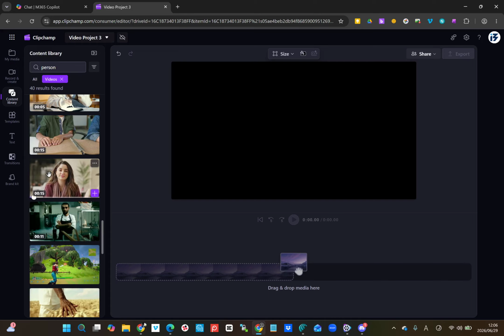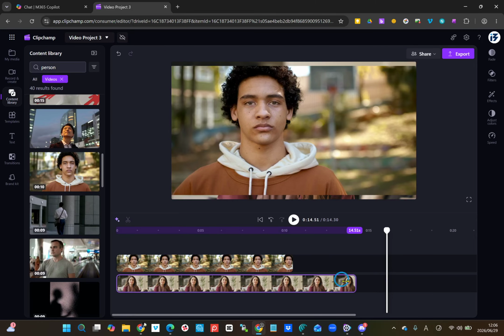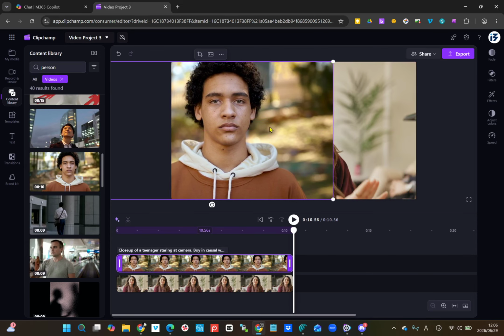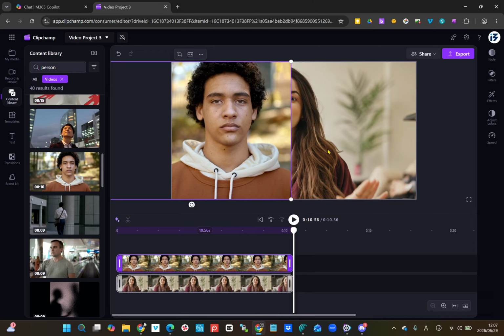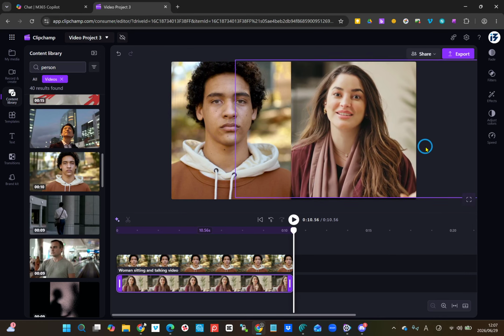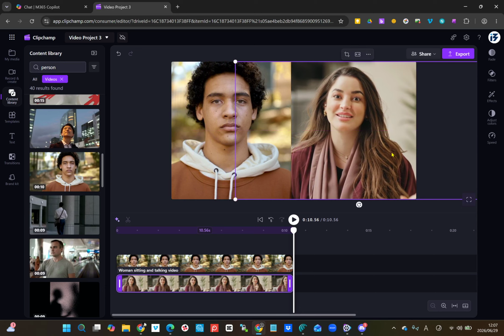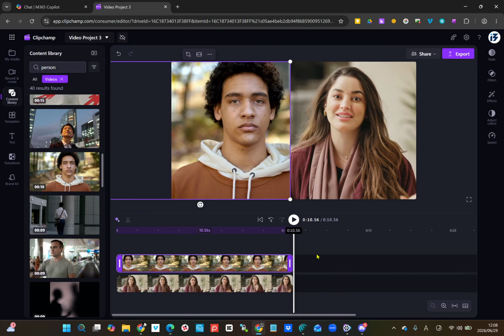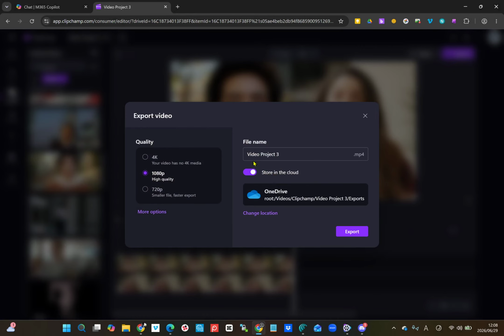How to make split screen effect in Clipchamp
Learn how to place two video clips side by side in the Clipchamp editor. Master this simple layout technique for your next project.

This Clipchamp tutorial guides you through the exact steps required to arrange your media assets. If you are new to video editing basics and need to display two different clips simultaneously, this walkthrough shows you exactly how to  position them on the timeline.

By following this method, you will achieve a clean split screen video effect without complicated software. We focus on the core workflow of importing your footage and dragging it onto the timeline to get the placement just right. Whether you are creating a comparison or a dual-view project, this Clipchamp editor guide provides the necessary steps to get the job done quickly.